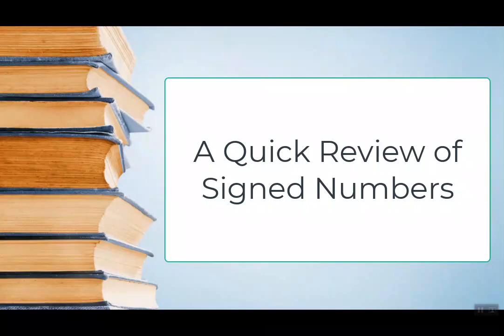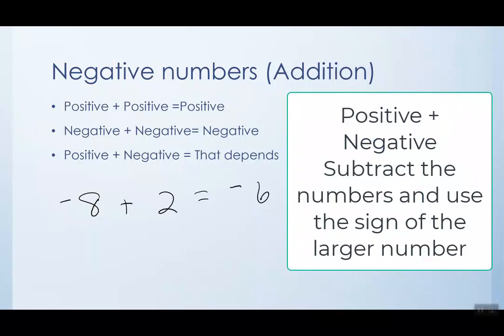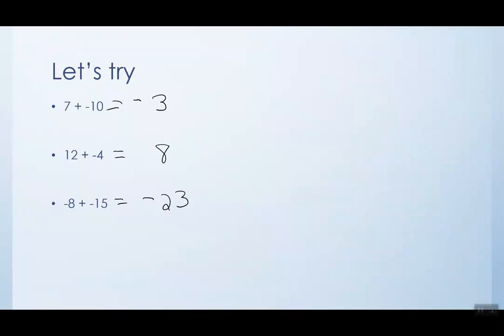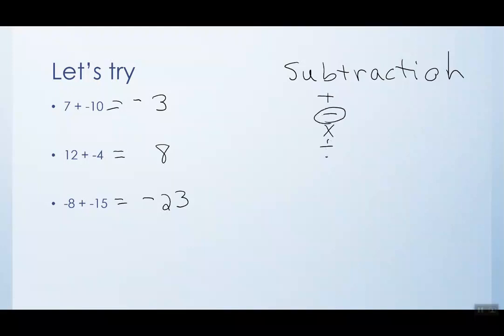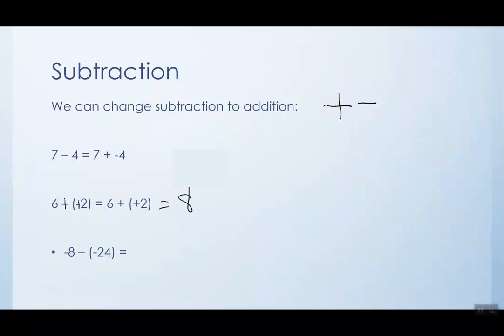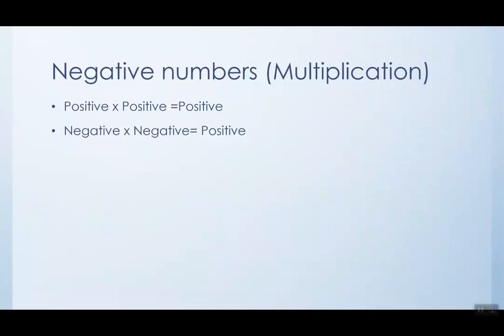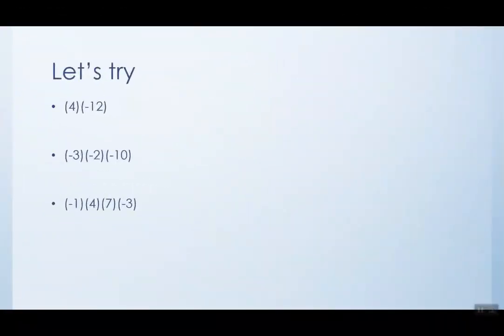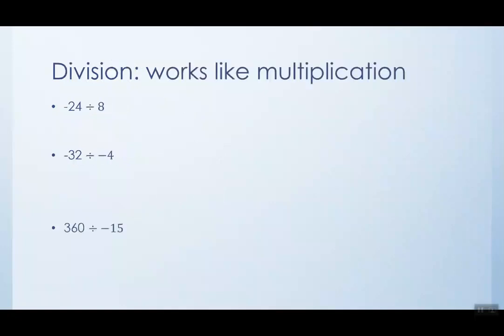A Quick Review of Negative Numbers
This short video covers the rules for adding, subtracting, multiplying, and dividing signed numbers. This video only includes integers but the rules for the signs of numbers applies to rationals, decimals, and other types of real numbers as well.